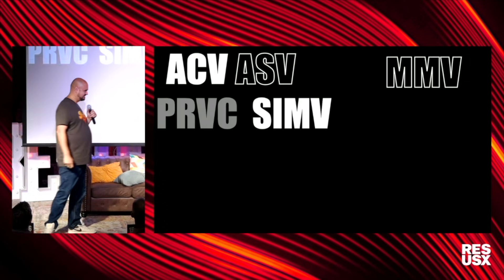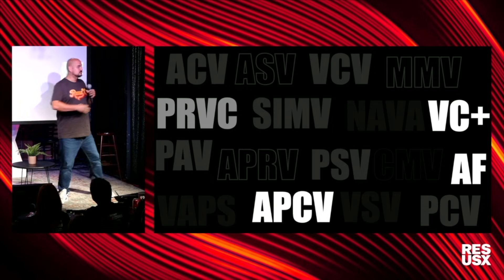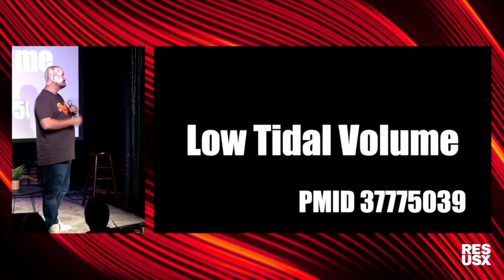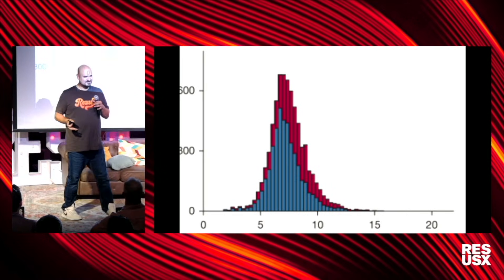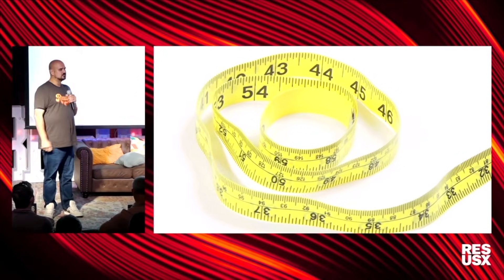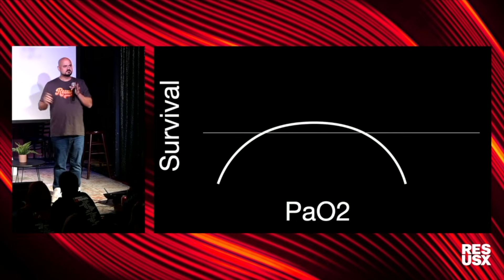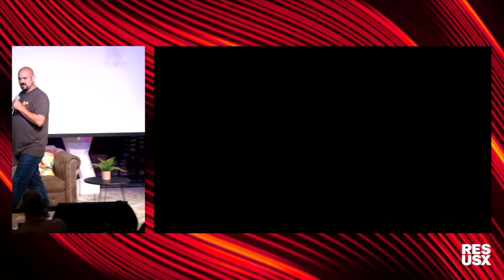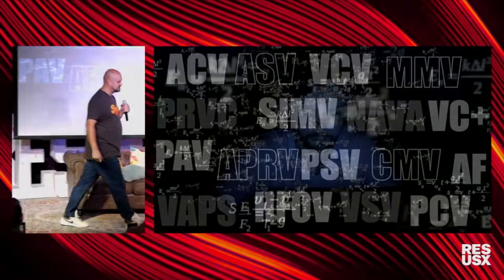I Don't Give A Crap About Your Vent Mode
Are you intimidated by the alphabet soup of modern ventilator modes? Do acronyms like APRV, PRVC, and ASV give you imposter syndrome? You are not alone.

In this talk, we break down why the industry has made mechanical ventilation unnecessarily confusing and why proprietary modes are distracting us from what actually saves lives. We are seeing a trend where clinicians are so focused on "fancy" settings that they are missing the critical fundamentals of respiratory care.

### ⏱️ **CHAPTERS**
**0:00** - The Impossible Ventilator Quiz
**0:54** - Vent Modes & Imposter Syndrome
**1:45** - The Problem with Proprietary Modes
**2:30** - Fundamental #1: Tidal Volume
**3:10** - The 3 Patients We Fail Most (Obese, Short, Female)
**4:05** - Why You Need a Tape Measure
**4:52** - Fundamental #2: Oxygen Status (Normoxemia)
**5:25** - The Dangers of Hyperoxia (Oxygen-ICU Trial)
**6:03** - The "Safe Landing Area" for PaO2
**6:28** - Stop Starting at 100% FiO2!
**7:07** - Fundamental #3: Proning in Severe ARDS
**7:40** - Conclusion: Basics Before Nuance